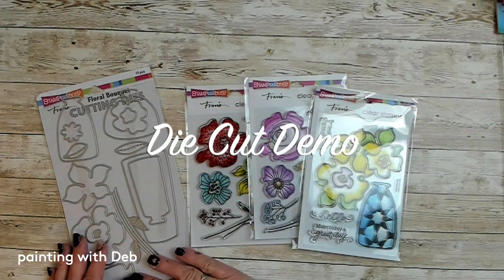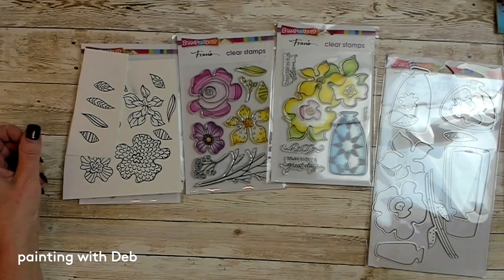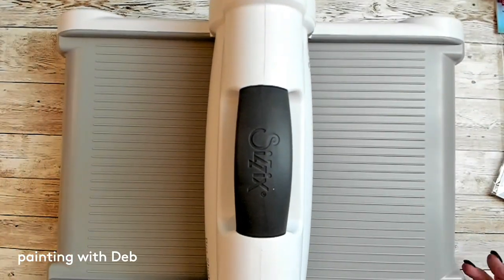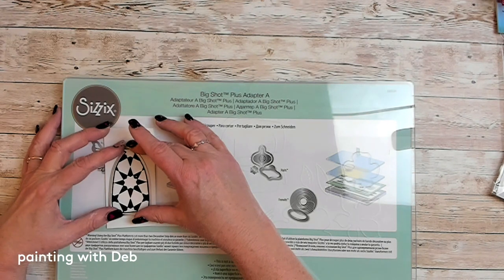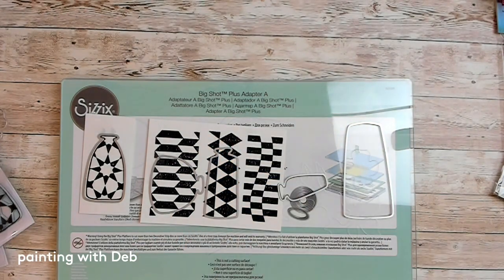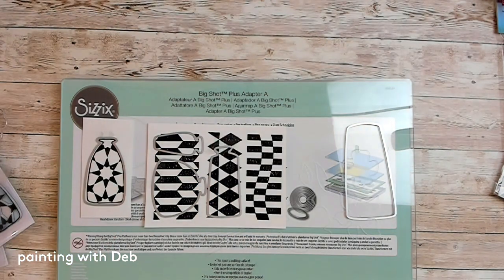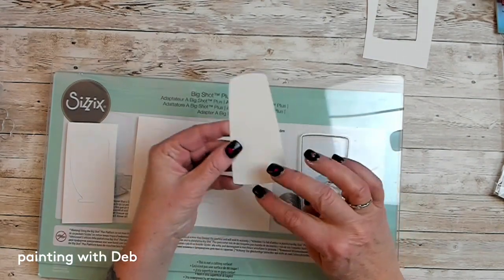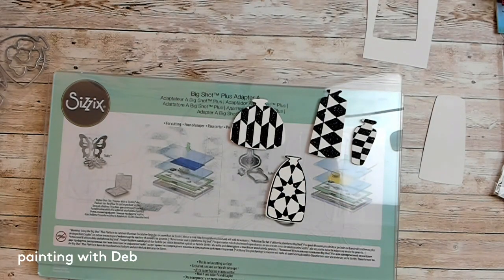Die Cutting Demo Painting with Deb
Decorative painting Online Classes and Tutorials. Focusing on the decorative painting using DecoArt products, FM Dynasty Brushes and Stampendous Stamps .. and more.